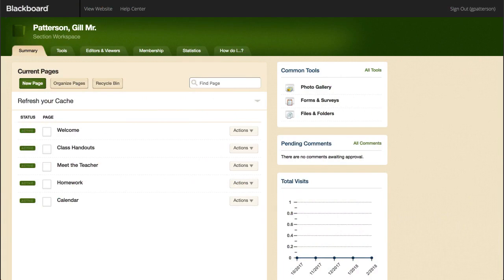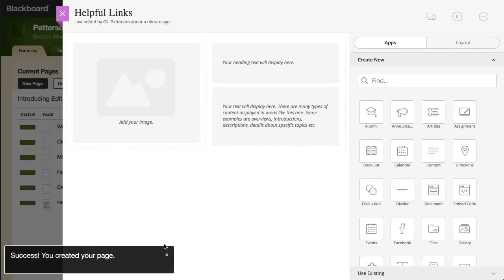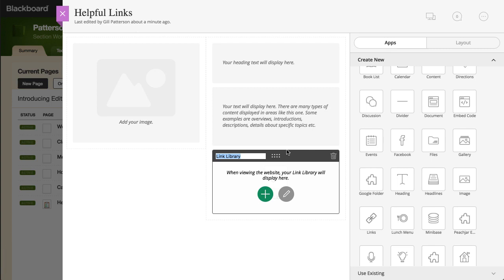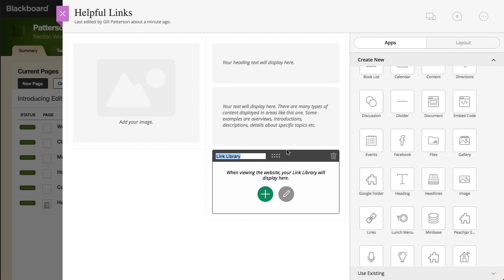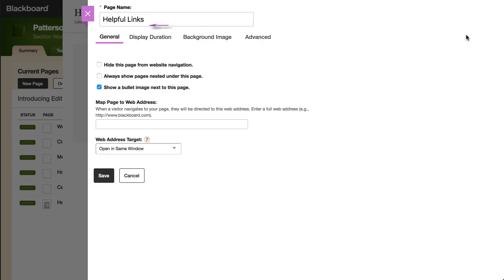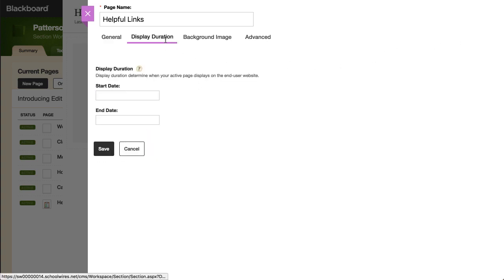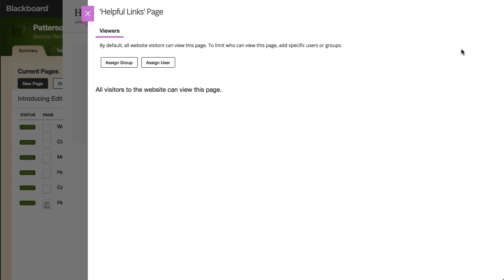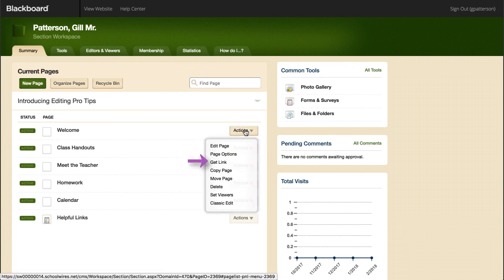Adding and Working with Pages in Blackboard Web Community Manager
When adding a new page, you have the option of choosing from a list of pages that contain apps designed to present a specific set of information, or you can start from a blank page.

Transcript:
When adding a new page, you have the option of choosing from a list of pages that contain apps designed to present a specific set of information, or you can start from a blank page. Let's take a look.
To add a page, select New Page, type a name, select a page from the list of available page types, and then select Save & Continue. The page will open and you can begin editing.
When editing a page, you can change the page layout, add apps to the page, and edit, delete or rearrange existing apps.
To edit or add content to an app, select the edit icon. For more information on the purpose of each app, be sure to check out our help topics on each app.
We recommend that you give each app a unique name, so it's easier to find at a later time. To do so, select the edit icon next to the app name, type a name, and your changes are saved automatically.
Once you've created your page, you can preview the page, set page options, and set page viewers.
In Page Options, you can edit the page name, hide the page from website navigation, always show pages nested under this page, show a bullet image next to this page, or map the page to a specific web address.
You can also set the Display Duration, set a background image for the page, and enable meta data and page caching.
In Set Viewers, you can limit who can view this page. By default, all website visitors can view this page. To limit who can view this page, add specific users or groups.
And finally, under Current Pages, from the Actions menu, you can get a link to the page, copy the page, move the page, and remove the page.
Once you remove a page, it will remain in the Recycle Bin until you permanently delete it.